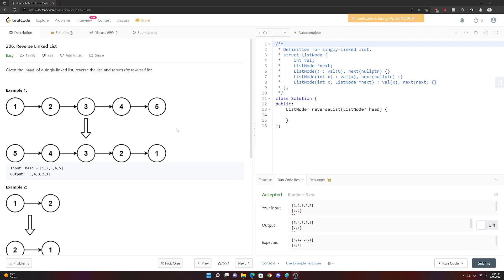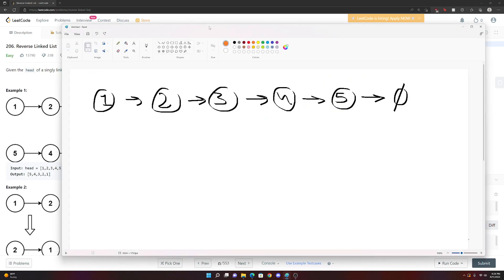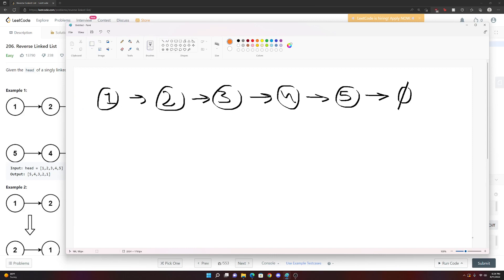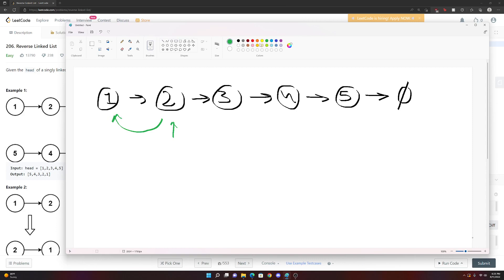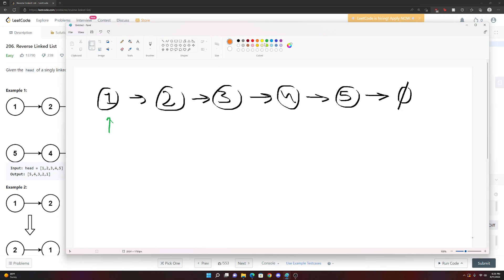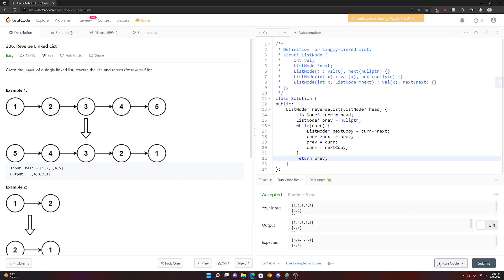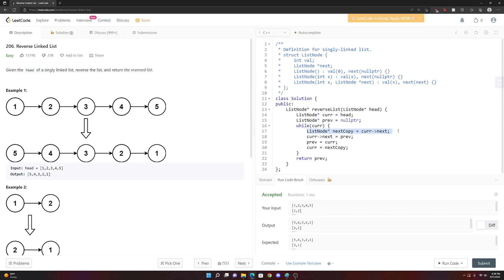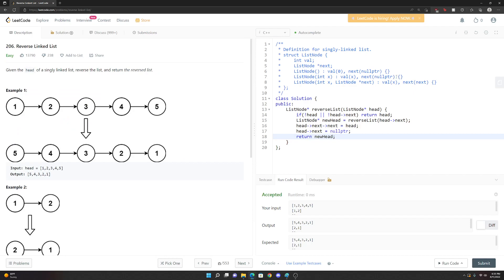LeetCode 206 - Reverse Linked List - C++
This video is an explanation of the optimal run-time solution for LeetCode problem 206 - Reverse Linked List.